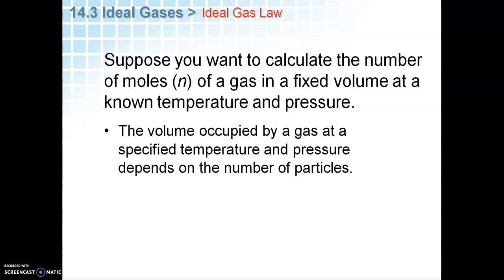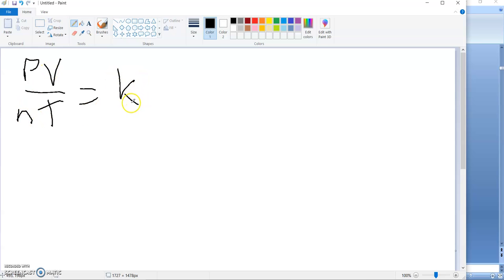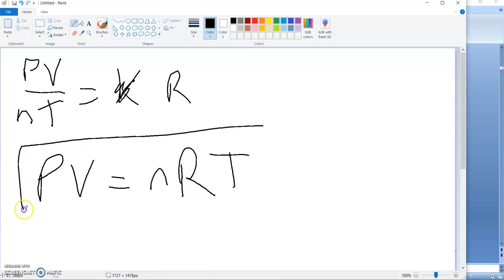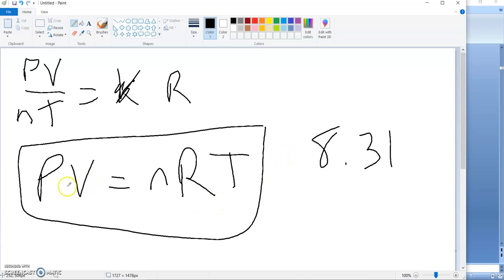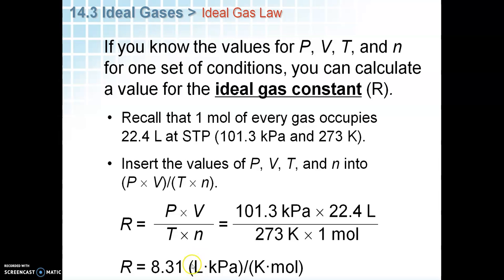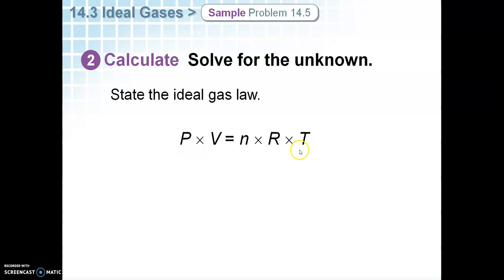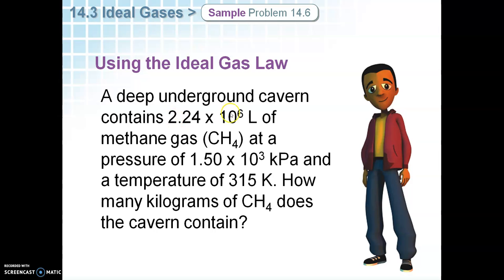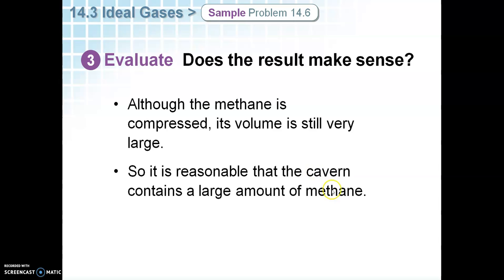cp chem lecture 3 30